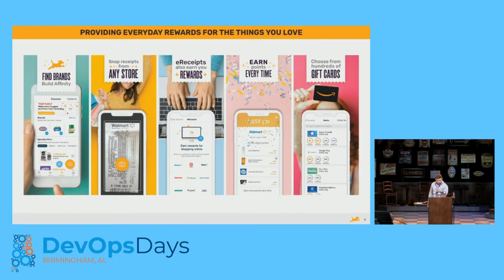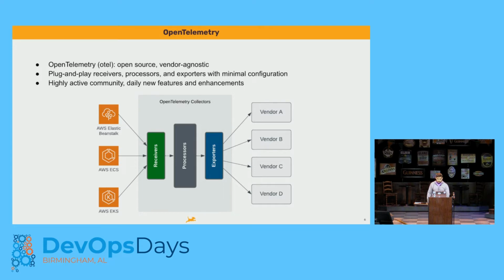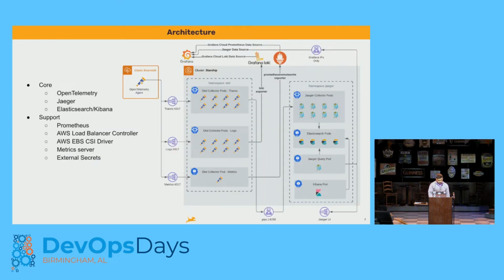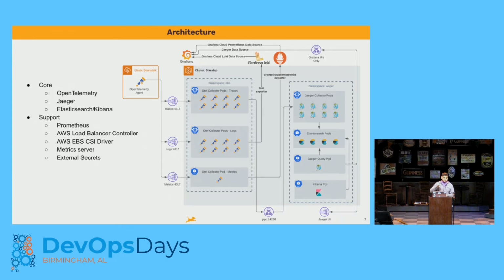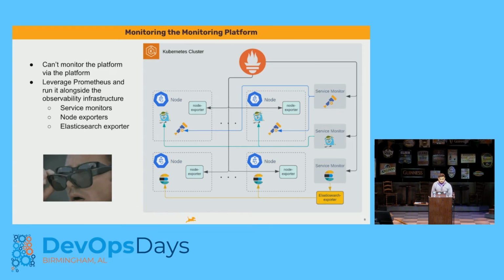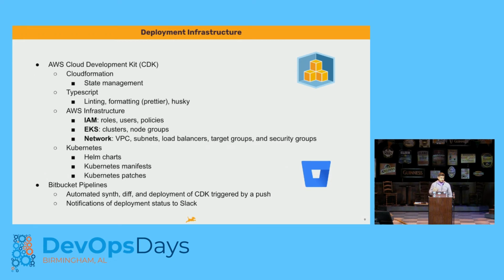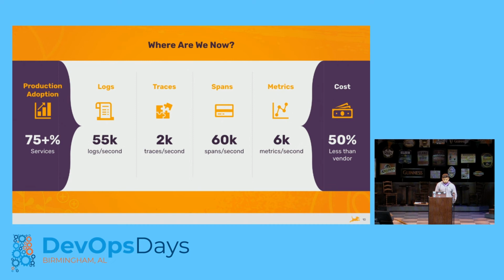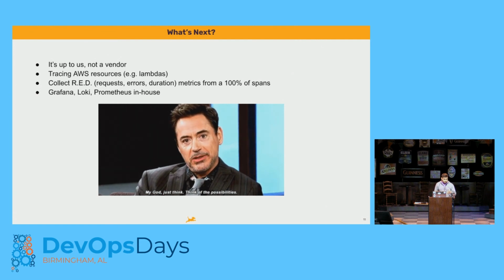How Fetch Built an Open Source Vendor-Agnostic Observability Platform, Karthik Ashokan